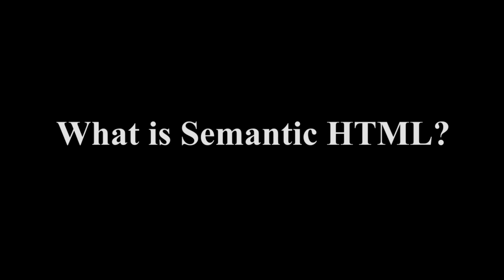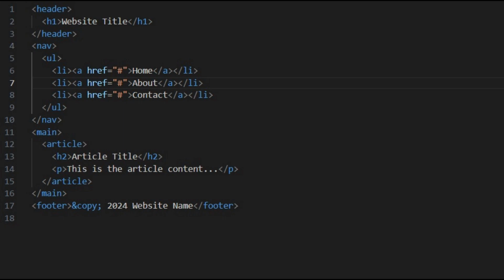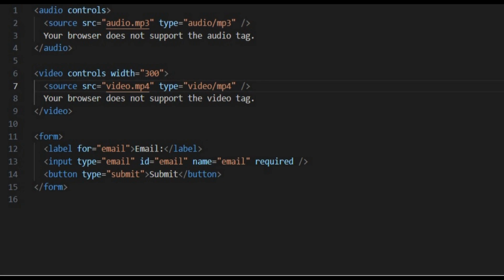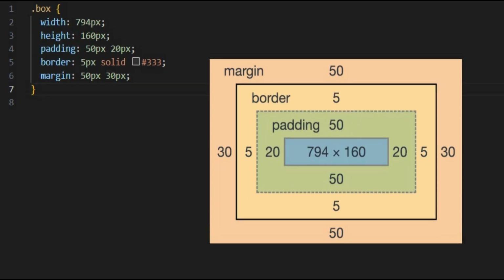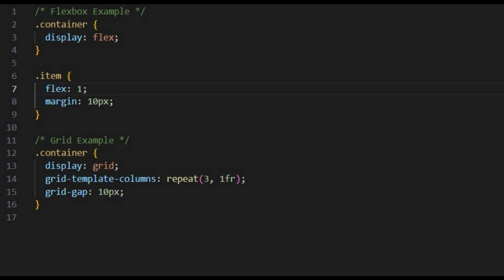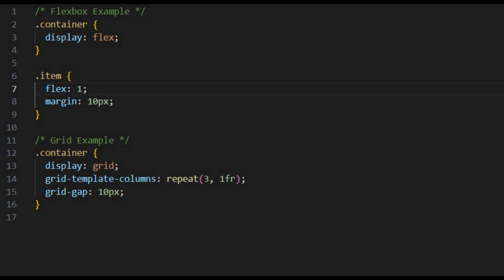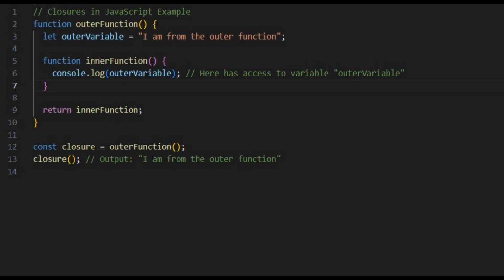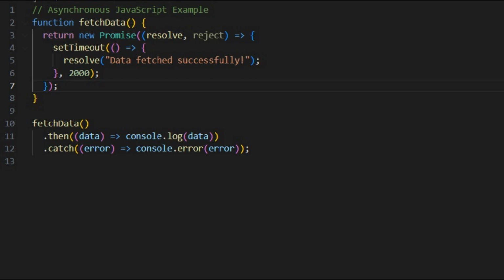JavaScript Interview Questions #1 | Prepare for Frontend Developer Interview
Hi everyone!
Today, we're talking about web development interviews and discuss common questions about HTML, CSS, and JavaScript in the simplest way possible.